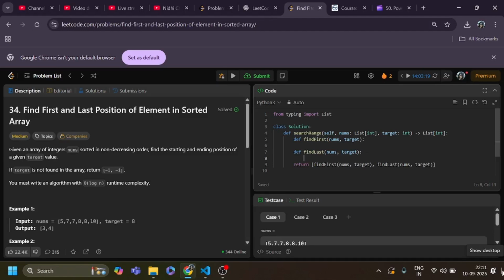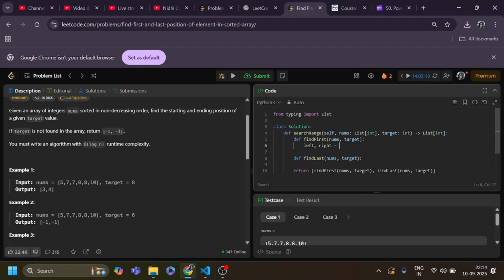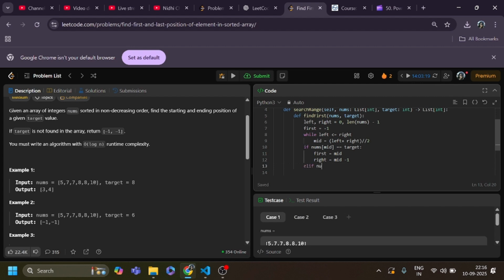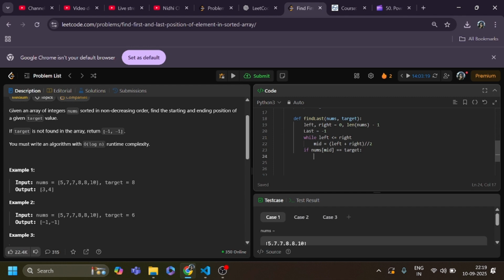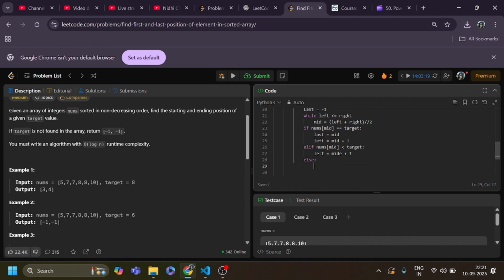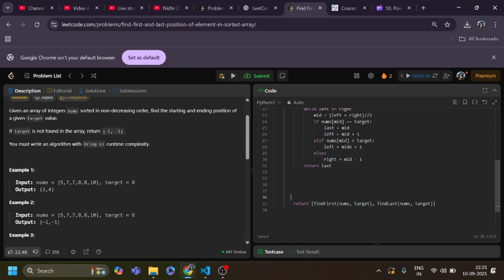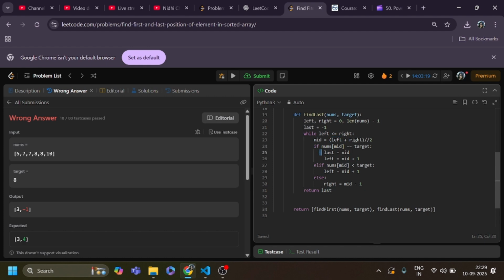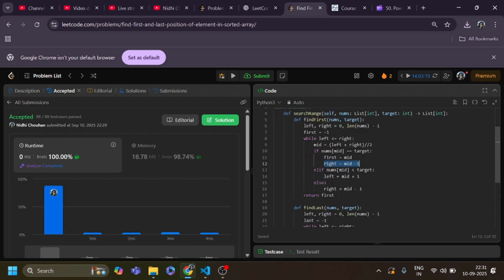LeetCode 34 | Find First and Last Position of Element in Sorted Array | Binary Search in DSA | Nidhi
In this tutorial, we learn how to efficiently find the first and last occurrence of a target element in a sorted array using Binary Search.

🔹 What you will learn:

Understanding the problem statement of LeetCode 34

Why Binary Search is the optimal approach for sorted arrays

Step-by-step explanation to find the first occurrence and last occurrence

Handling edge cases when the target element does not exist

Time & Space Complexity analysis of the approach

Real-life applications of searching for positions in sorted data

This video is perfect for DSA enthusiasts, competitive programmers, and anyone preparing for coding interviews.

📌 Topics Covered:

Binary Search fundamentals

Finding first occurrence of an element

Finding last occurrence of an element

Optimized approach for sorted arrays

LeetCode 34 problem discussion